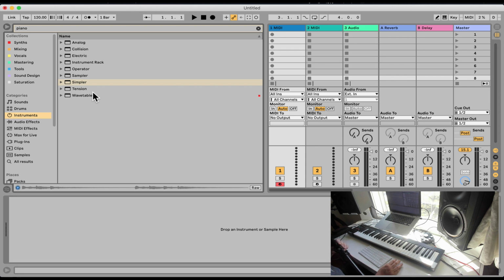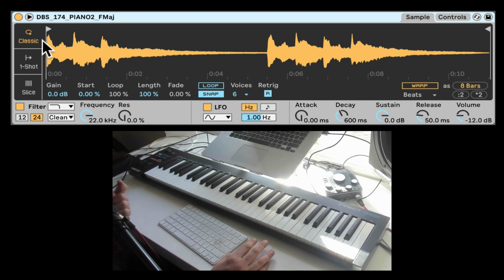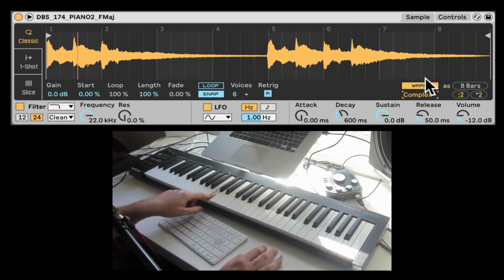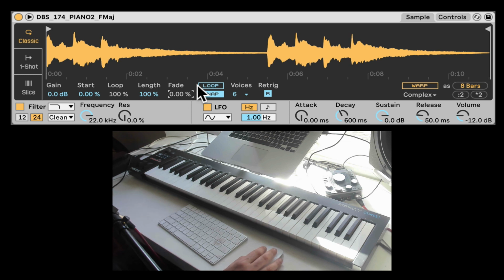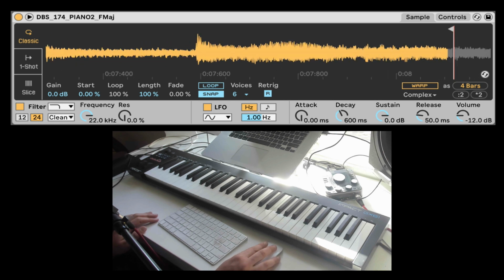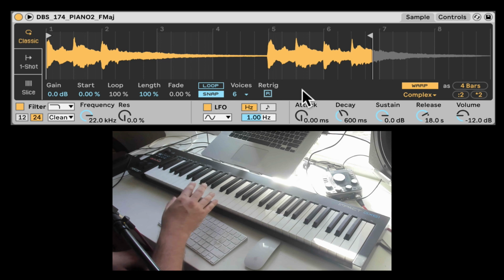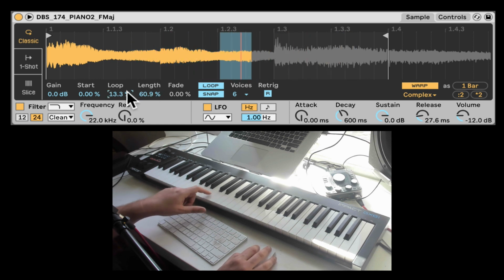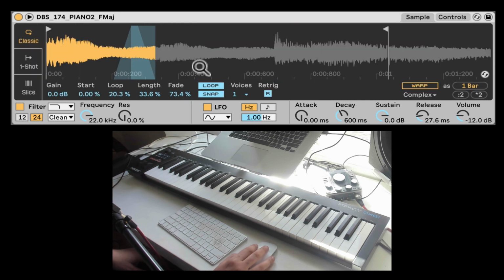All About Ableton Simpler - Classic Mode (Part 1) | Beat Lab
2021 Live Online Enrollment Closing Soon

Ableton Simpler is a powerful sampler. It can slice, loop, warp, reverse, filter, re-pitch and much more!
Each of the 3 main modes: Classic, One-Shot, and Slicing have its own capabilities and features. In this video, we're checking the Classic mode.